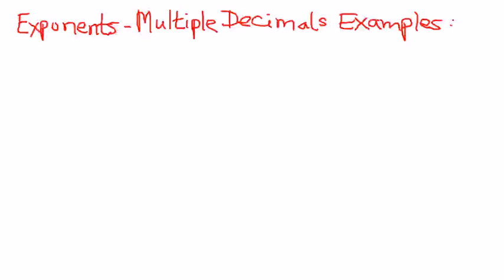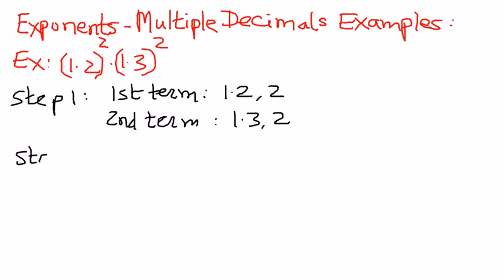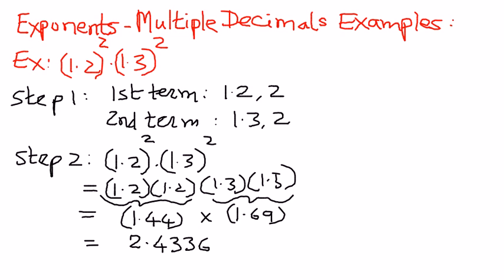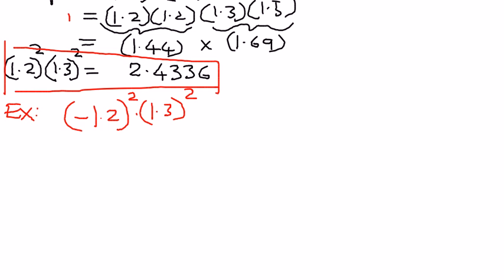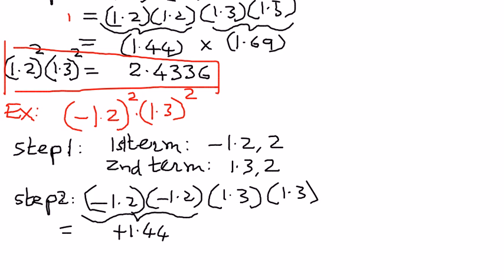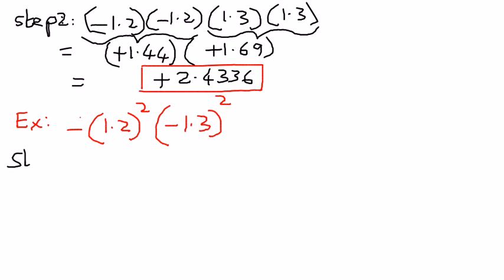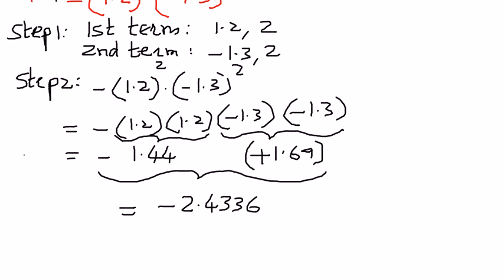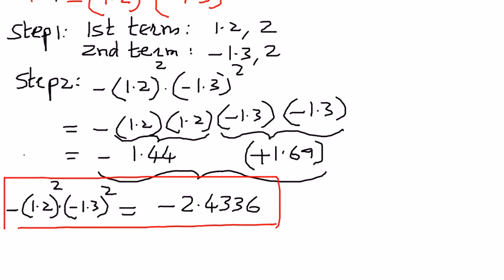Exponents-Multiple Decimals Examples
In this presentation we shall see how to simplify Exponents containing Multiple Decimals